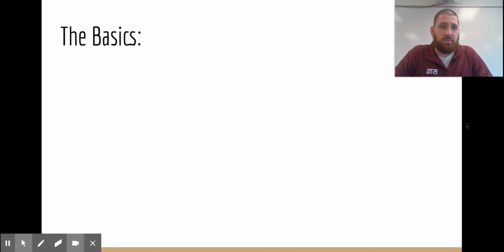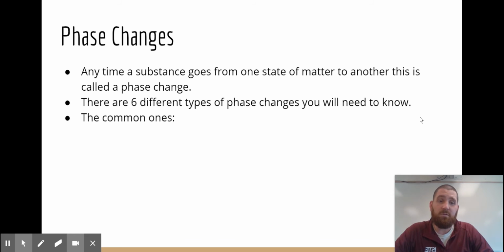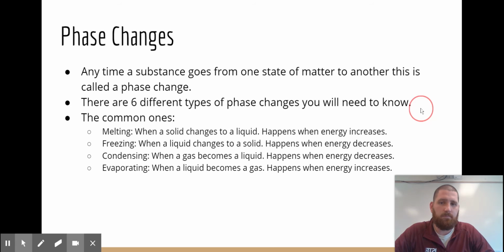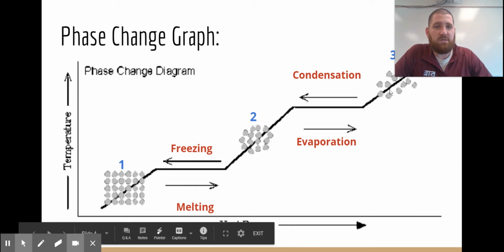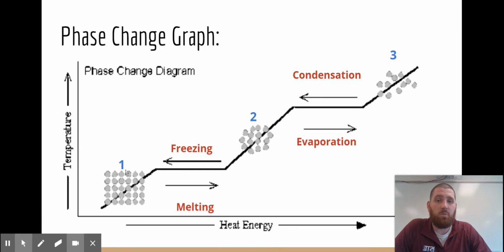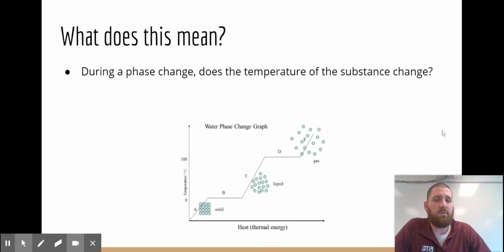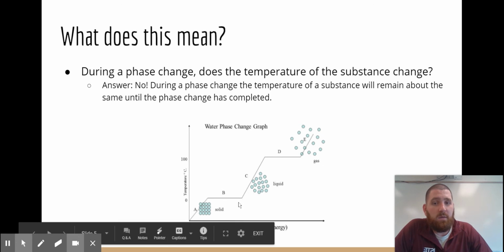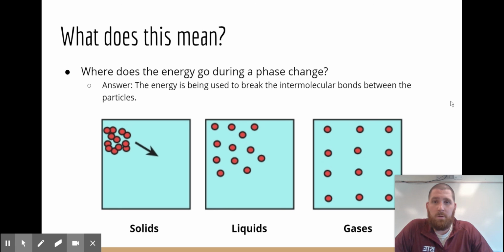Heating Curve & Phase Change Notes - Google Slides